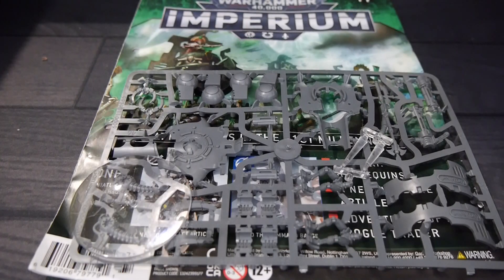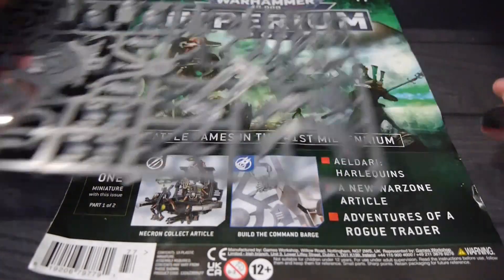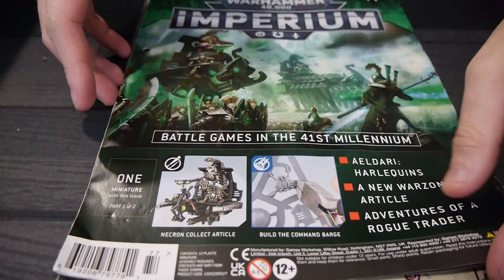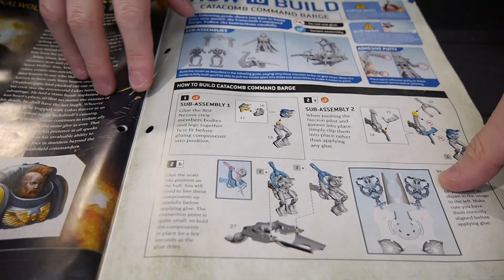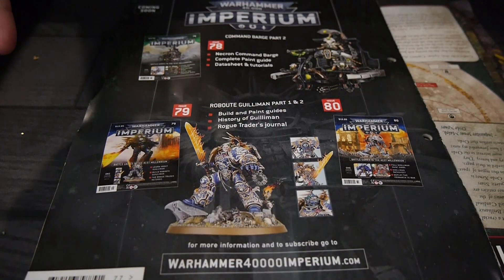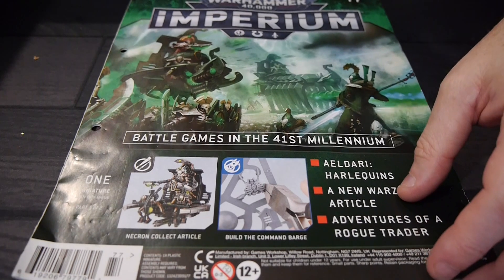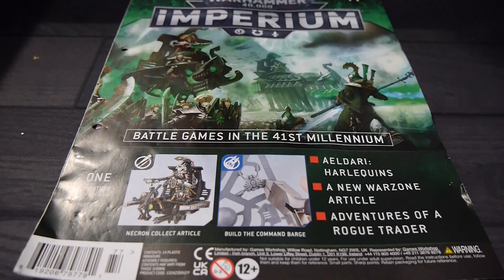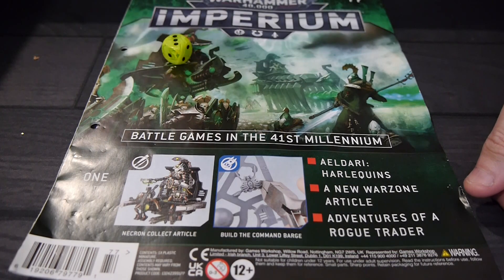Unboxing: Warhammer 40,000 Imperium #77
Warhammer 40,000 Imperium is available in the United States and Canada! We're opening up and showing off what you get issue by issue!

Issue 77 adds the first half of the Necron Command Barge!

Below is what you get as well as a rough estimate of value and savings.

Contents:
Necron Command Barge  - $30 (normally $60)

Total value estimated - about $50
Magazine Price $13.95 (+$3 for the upgrade)
Savings: $13.05 to $16.05

Premium Box 1 - $126 value
Premium Box 2 - $112 value
Premium Box 3 - $122 value
Premium Box 4 - $120 value

Total savings (just magazines): $1,155.95 to $1,535.95
Total savings (including premium box): $1,643.95 to $1,827.95